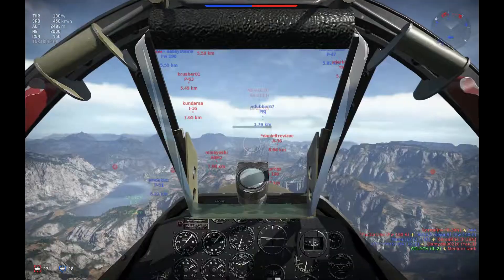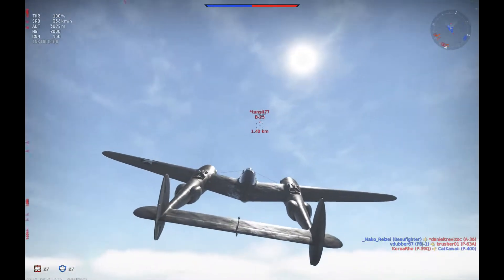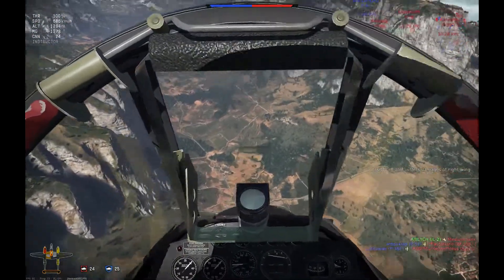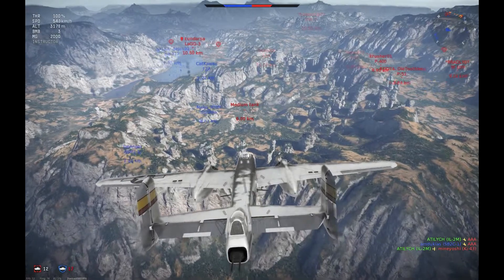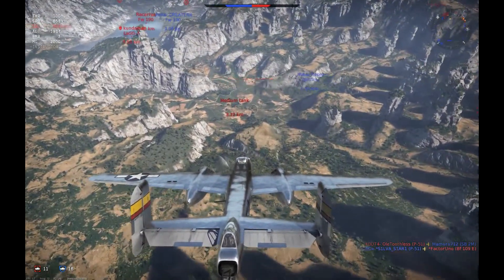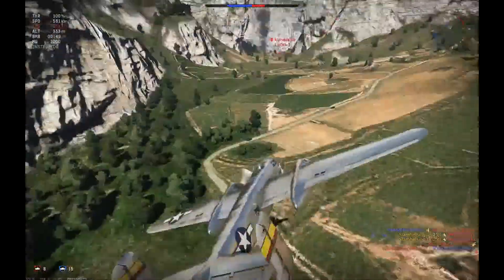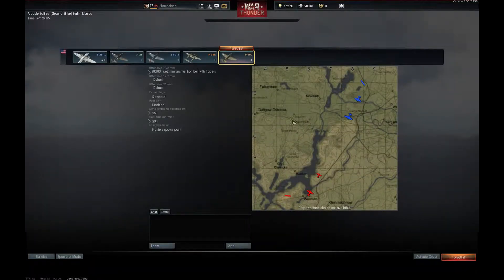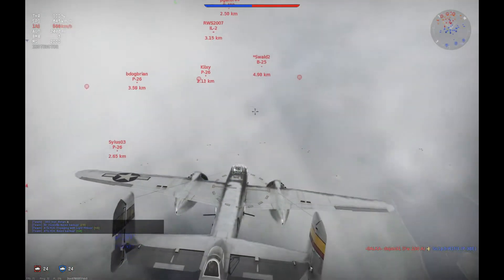War Thunder gameplay random battle 1 P38, B25, SBD & more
P38, B25 SBD and more in this War Thunder random gameplay battle 1. The random battles are just a mix of edited game play. P38 shoots down a B25. B25 dog fighting. SBD ground attack.